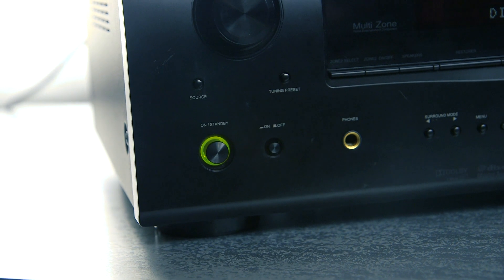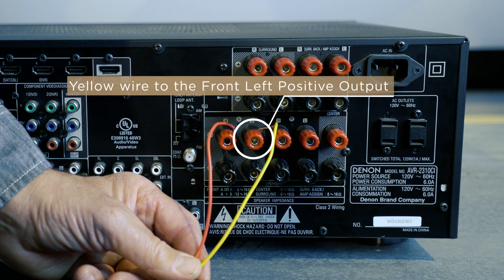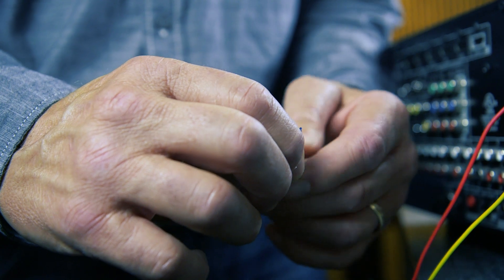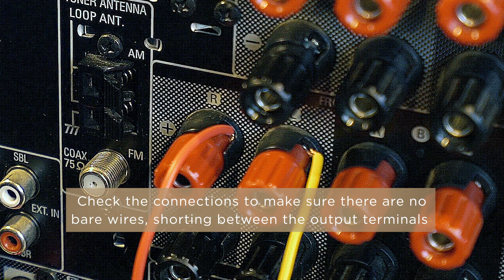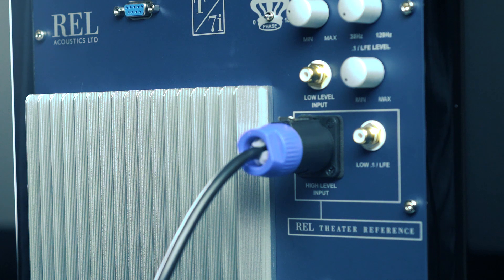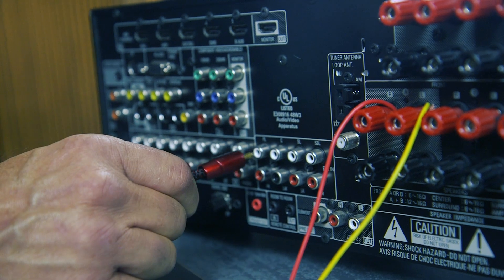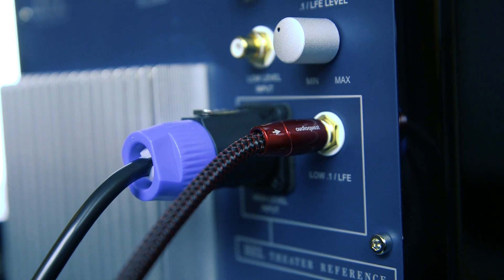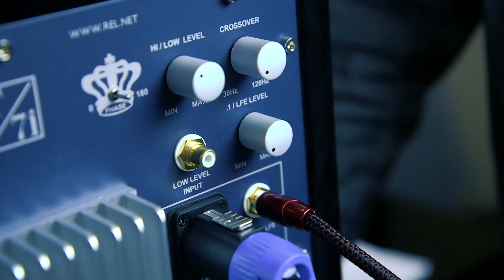REL Acoustics How To: Connecting to a Class D Amp Using the High Level Cable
Note: You connect your left and right main speakers to the same terminals as the REL high level connection. Simply twist together the red or yellow wire from the REL high level cable and the left or right speaker cable then connect both to the corresponding speaker terminal on your receiver or amp. If more convenient you can also attach the high level cable to the terminals on your main left and right speakers without any loss of signal quality.

In this video we will be showing you the correct way to connect a REL powered subwoofer to a Class D amplifier using the High Level Cable.